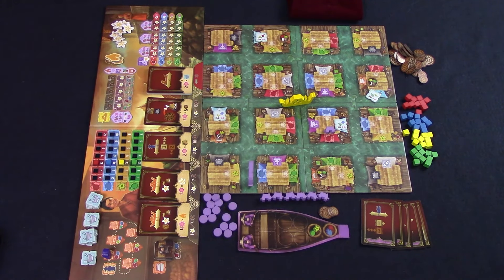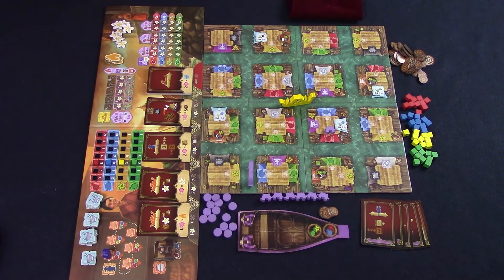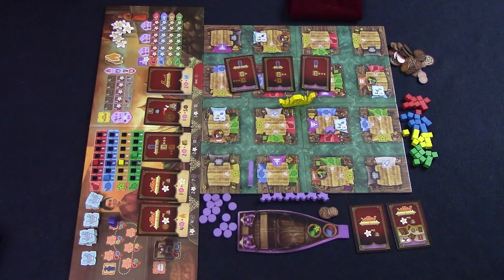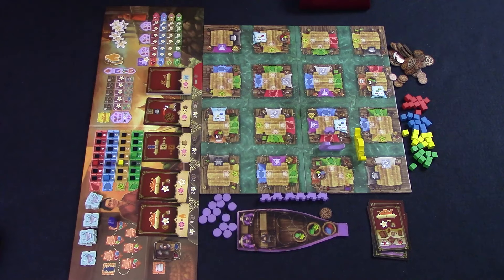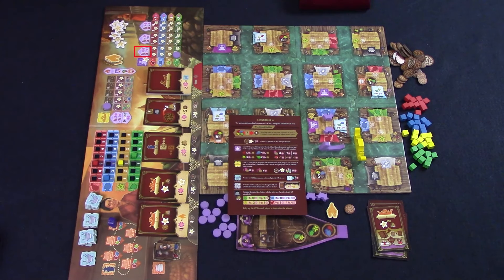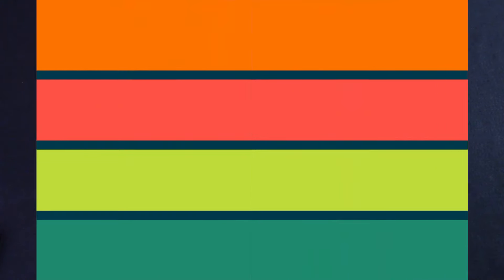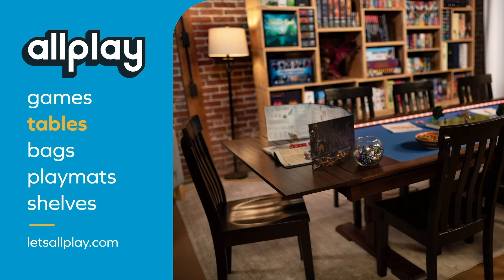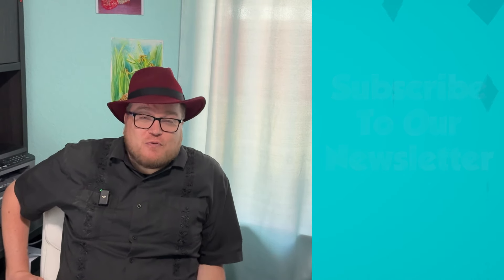Phraya Review - With Graeme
Graeme Anderson takes a look at Phraya, a game about the floating markets of Bangkok.

0:00 Intro
1:25 Overview
7:03 Review
11:49 Final Thoughts